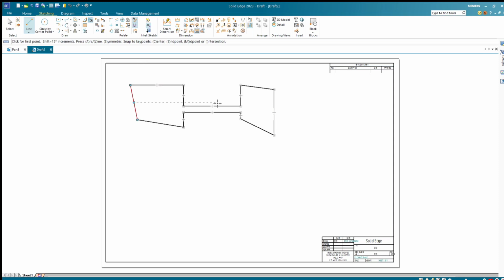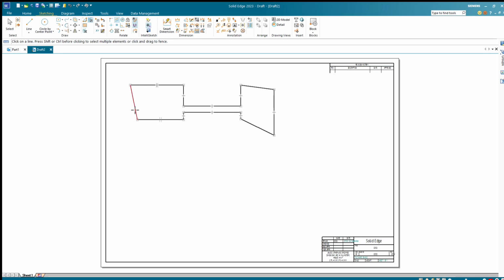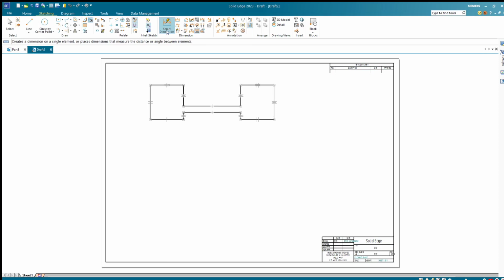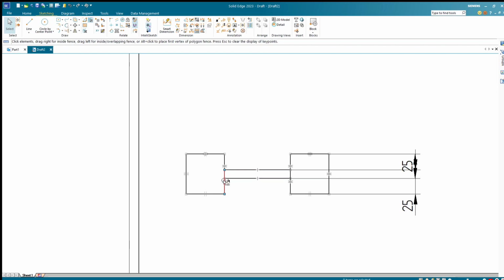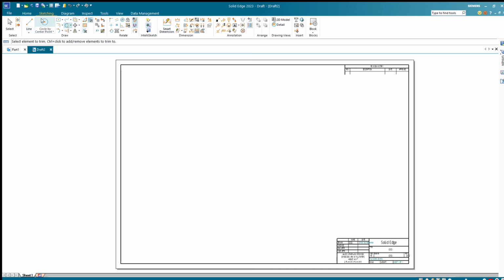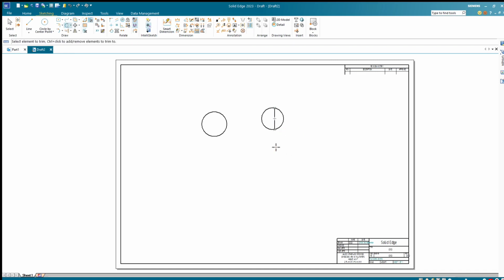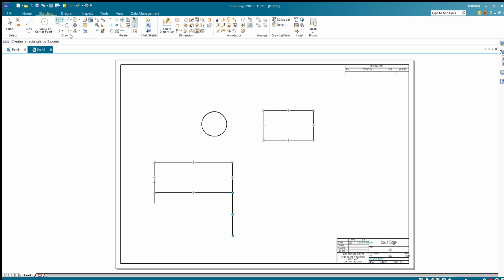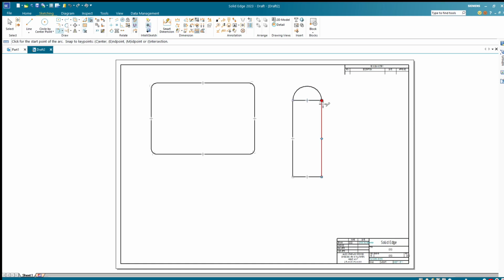BASIC 2D SKETCHING COMMANDS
Knowing how to sketch in 2D will be really important for 3D modeling because the 2D sketches will be the foundation of the 3D parts.